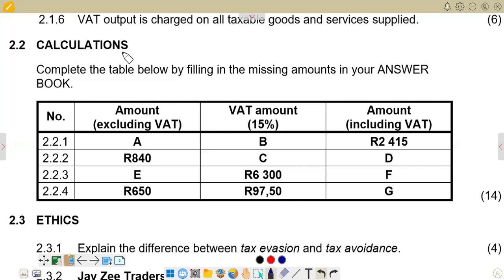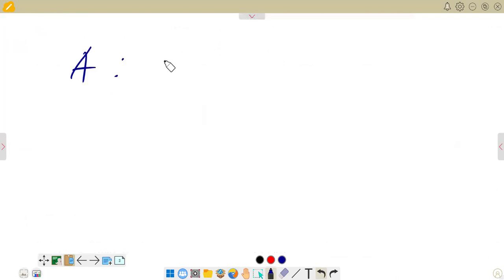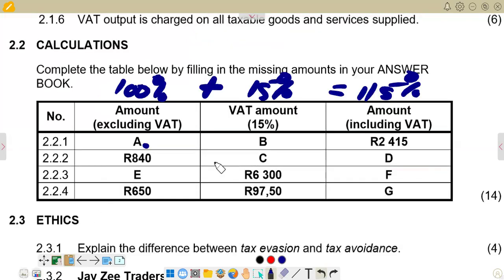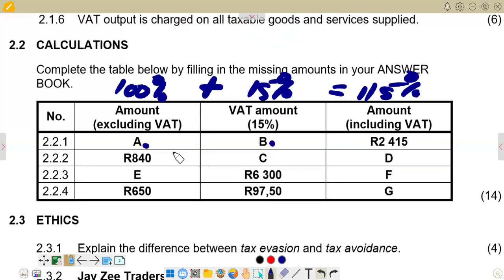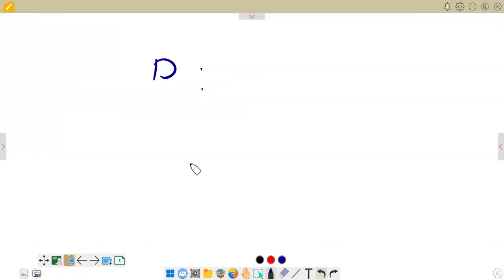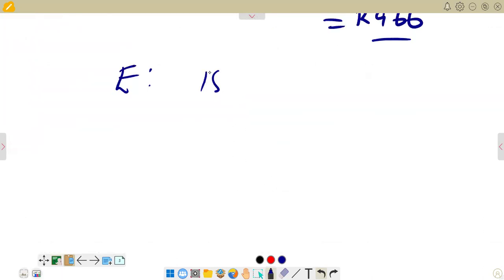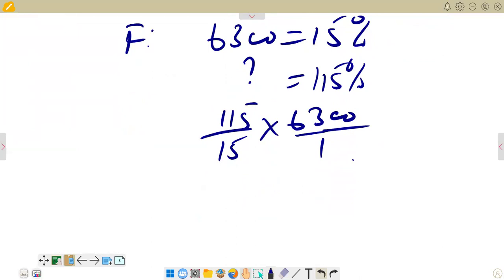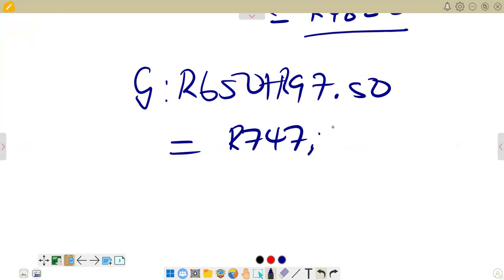GRADE 10 ACCOUNTING TERM3 VAT NOVEMBER 2022